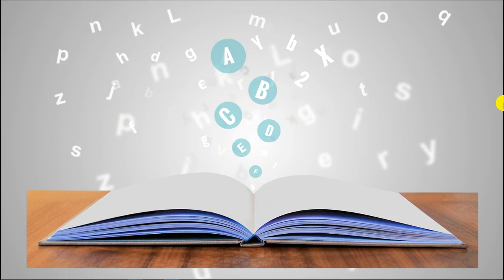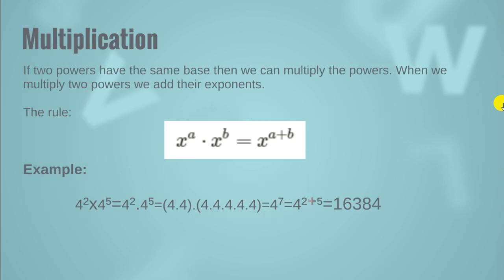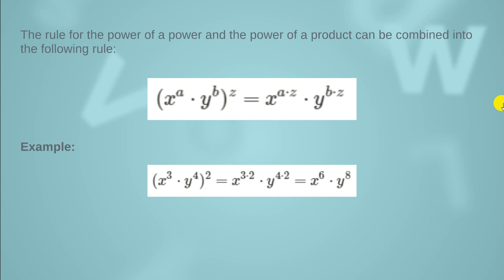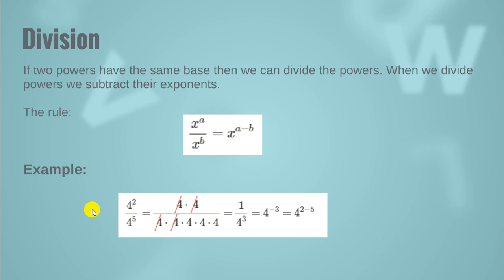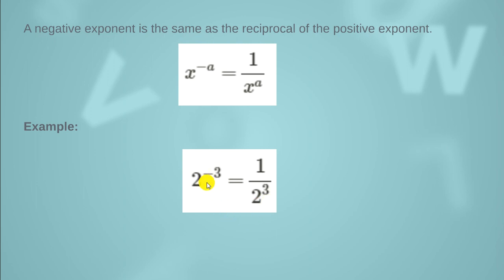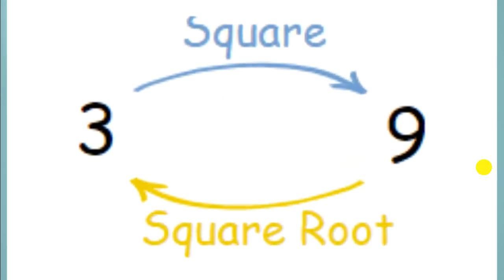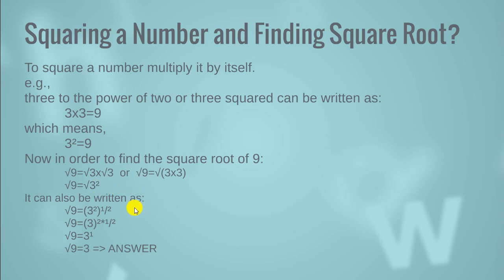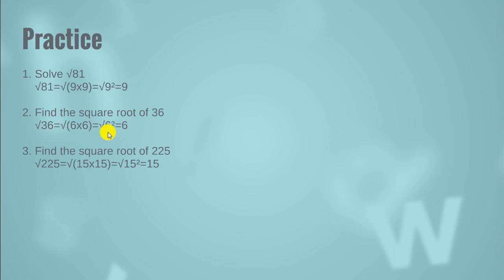Powers and roots IGCSE Maths Revision and Practice | exam tips